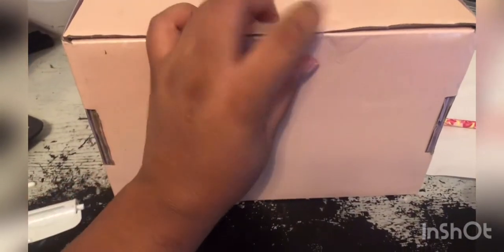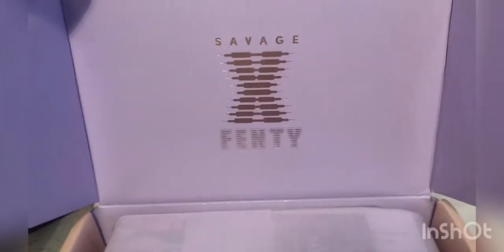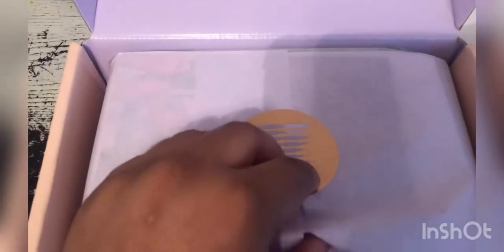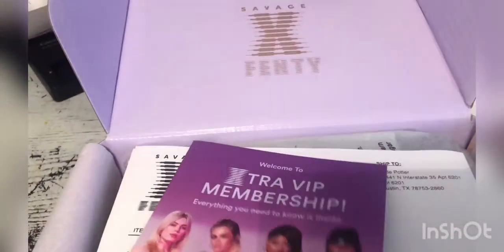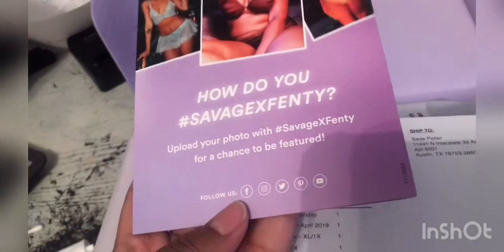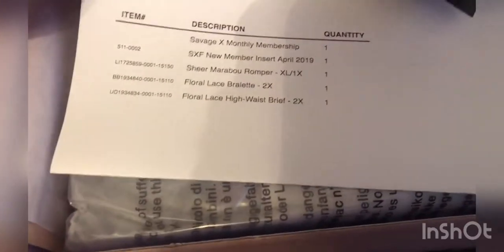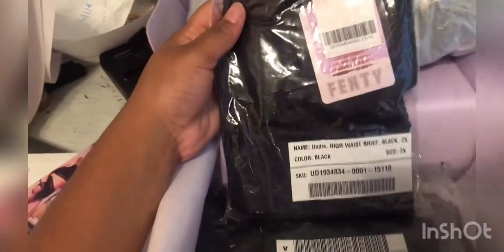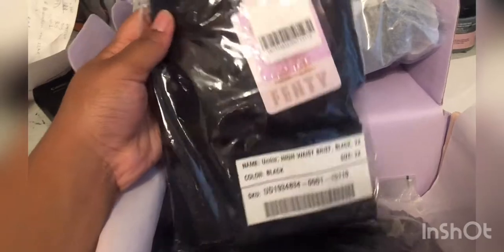Savage X Fenty Plus-size lingerie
Musician: Jef
Musician: Jef.